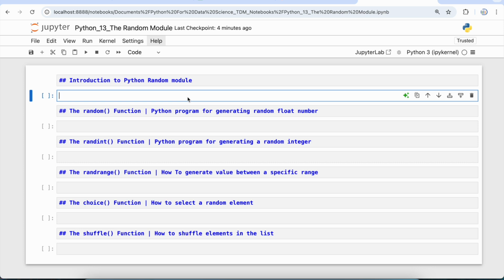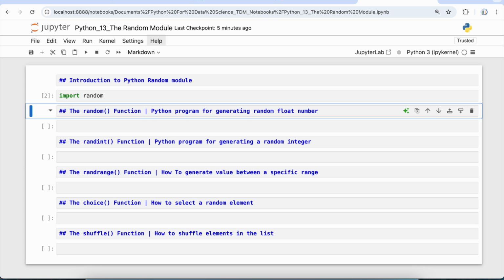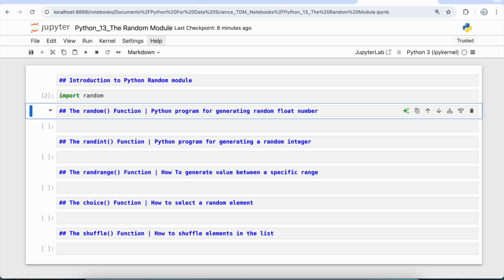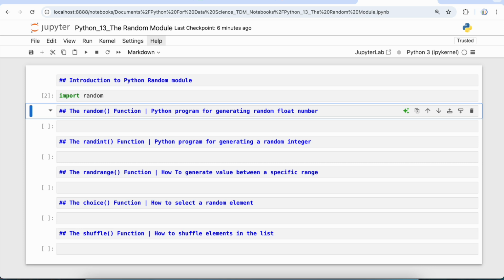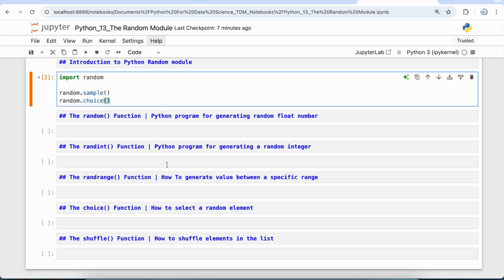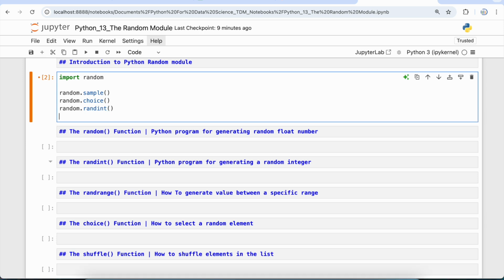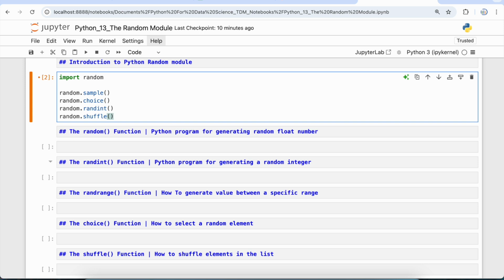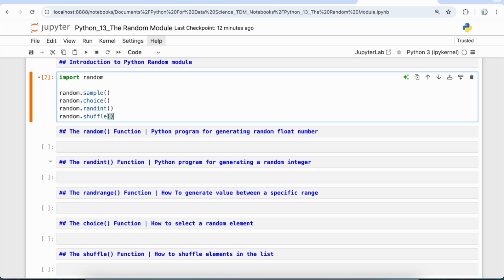Introduction to Python Random module|What is Radom Module in Python|How to use Random Module Python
Topic 1--What is Radom Module in Python
Topic 2--How to import Random Module
Topic 3--How Data Analysts Use the random Module